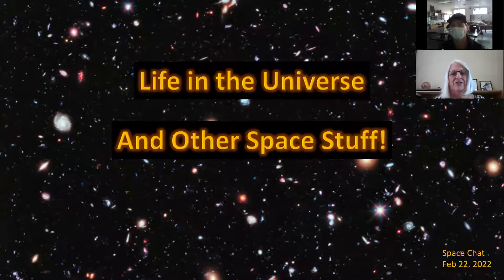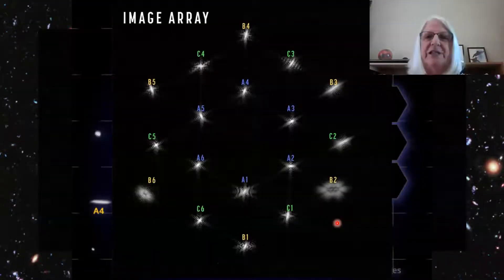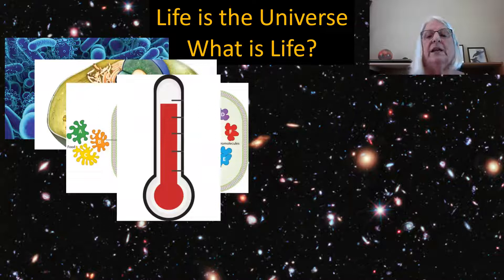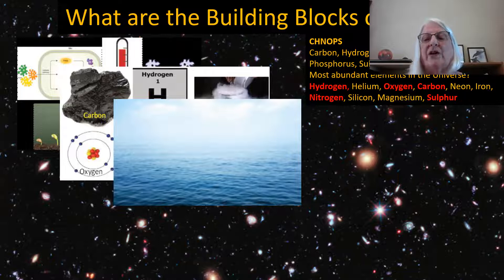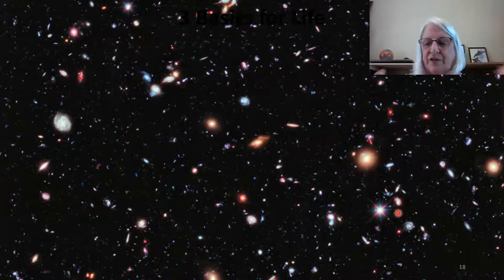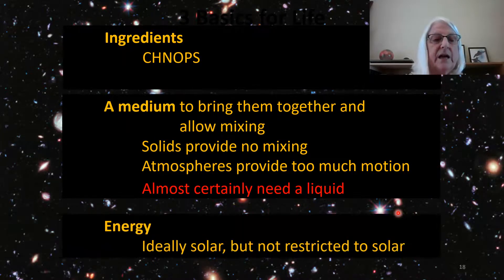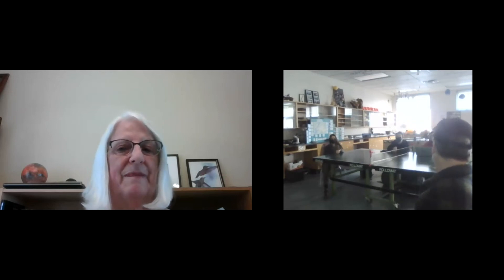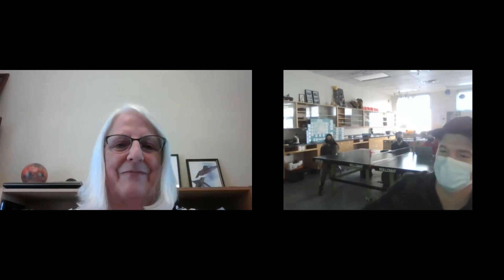AIAO Space Chat with Colleen O’Hare - Life in the Universe and other Space Stuff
Space Chat with Colleen O’Hare Life in the Universe and other Space Stuff

It’s always great to spend time with our mentor and friend Colleen O’Hare. In this latest “Space Chatt” our minds were “melted”, as always. We dove deeply into the characteristics of life on earth and the key building blocks life requires. We learned “CHNOPS”(Carbon, hydrogen, nitrogen, oxygen,  phosphorus, sulfur), energy and water are essential to life as we know it. Water and life are intertwined and several chemical properties of water make it indispensable for living creatures. Not only can water dissolve nearly anything, but it is also one of only a few materials that can exist as solid, liquid and gas within a relatively narrow range of temperatures.
The water molecule also has polarity, meaning the hydrogen atoms tend to bunch on one side of the molecule, creating a positive region, while the oxygen end has a negative charge. The positive hydrogen end tends to attract negative ions (or atoms with an extra electron in the outer shell), while the negative region lures in positive ions (which have had one of their electrons stripped off). Water with its amazing dissolving properties, is the perfect medium for transmitting substances, such as phosphates or calcium ions, into and out of a cell, and the hydrogen bonding in water allows for capillary action. Unlike most other liquids, water is an “anomalous” substance that changes its properties depending on factors such as temperature and pressure. Depending on the environment and conditions, water can change in temperature, density, viscosity and compressibility. There are currently 22 states of matter and water may have as many as 14 different states in the Universe!
In our Solar System, there’s more liquid water at Europa (one of Jupiter's known 80 moons), and Titan (the largest moon of Saturn), than here on earth.
Water is AWESOME!!! I’m thirsty!

Colleen also showed us the moon creators that she recently made with the new 3d printer bought by The Royal Astronomical Society of Canada, Okanagan.